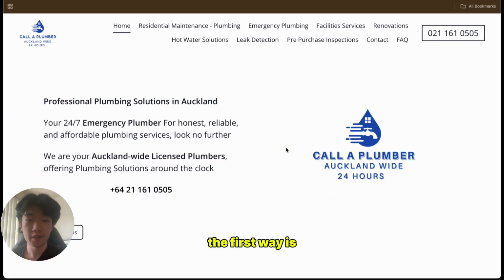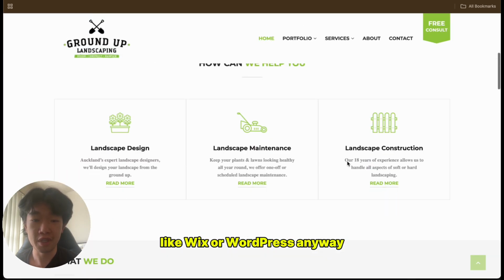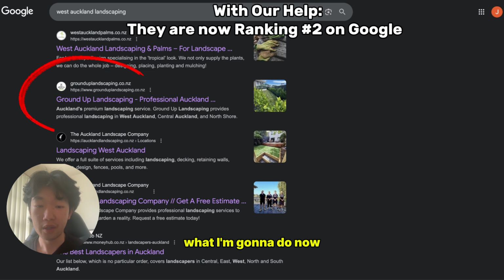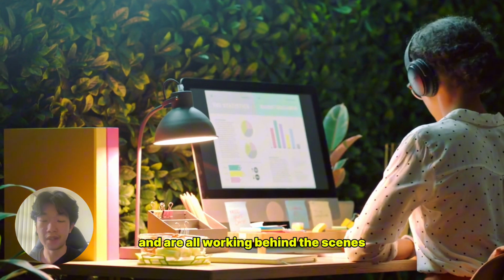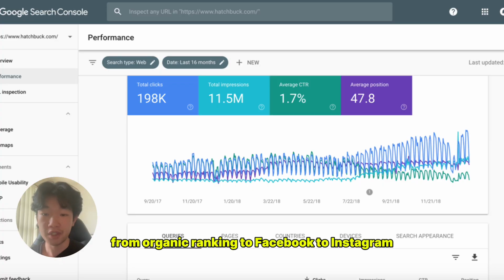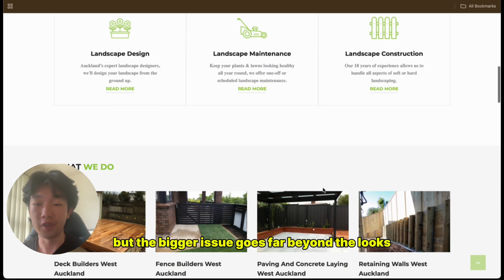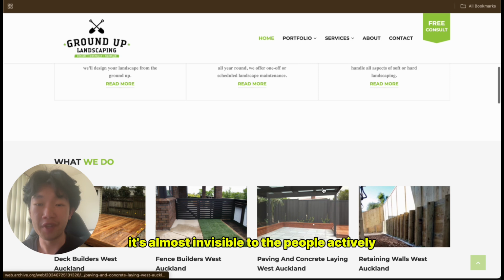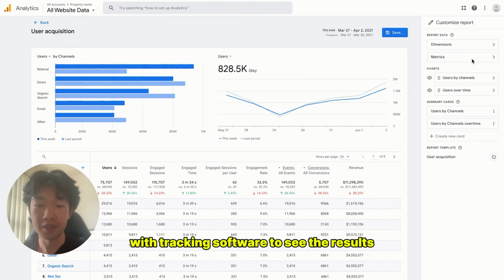Why our Custom Websites Work Better